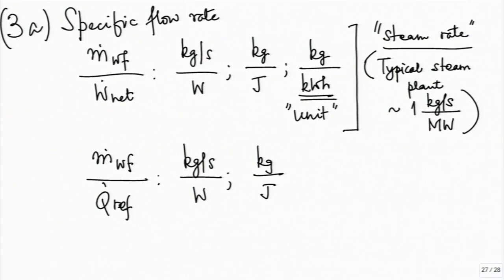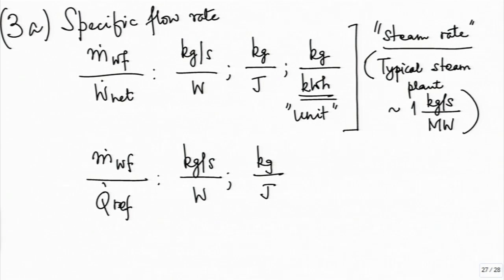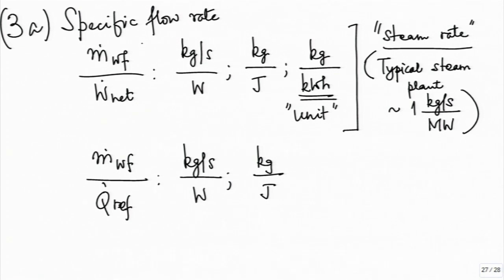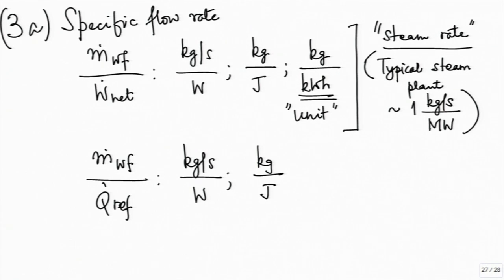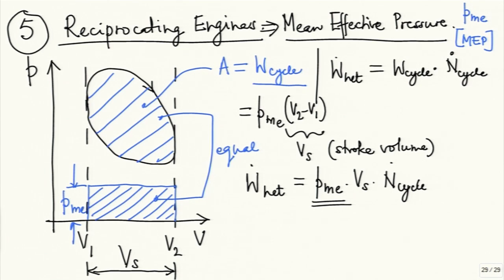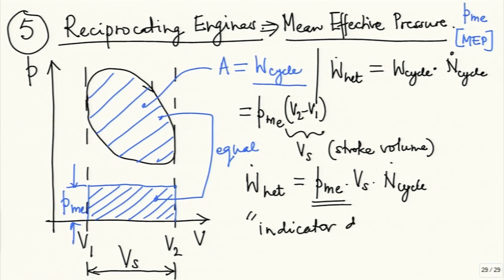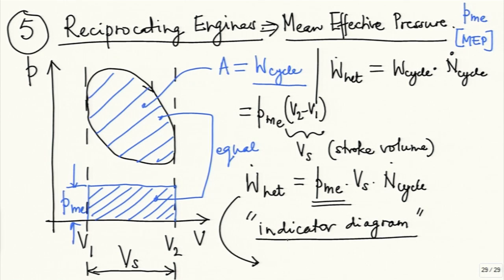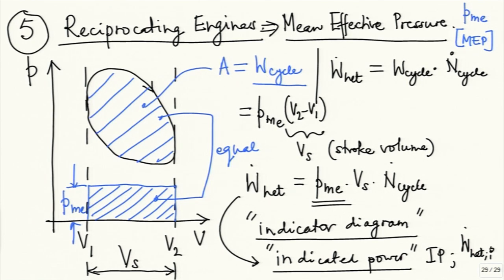ET M L13C Introduction to Cycles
This is part C of 13th session of Engineering Thermodynamics Workshop arranged for Teachers. It was delivered by Prof. U. N. Gaitonde from IIT Bombay.

In this session he talked about specific output, power plants, specific fuel consumption, reciprocating engines, actual cycles, actual brayton cycle plant, and also he talked about schematic for a rankine cycle plant.